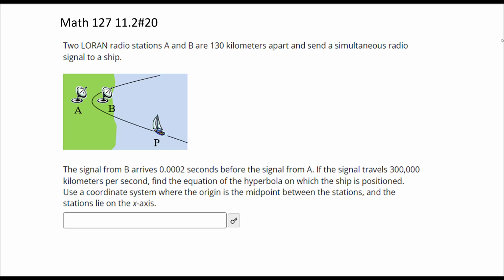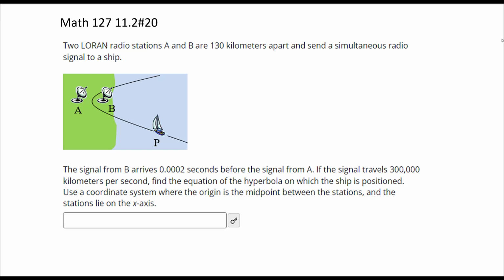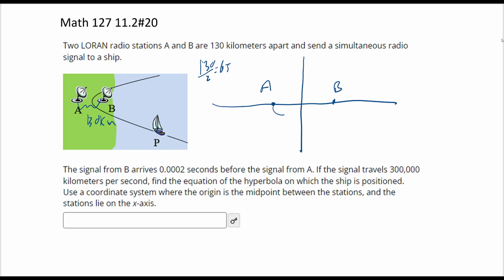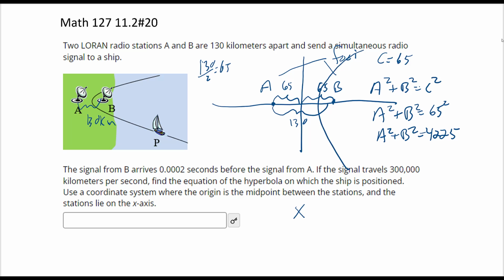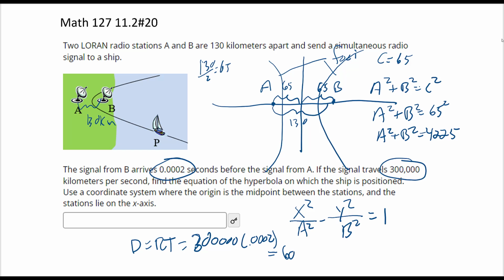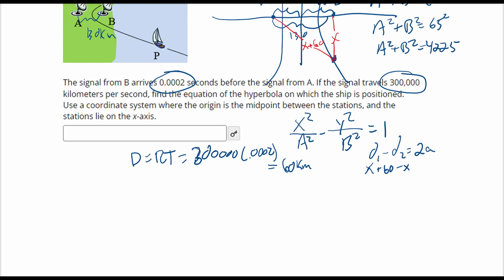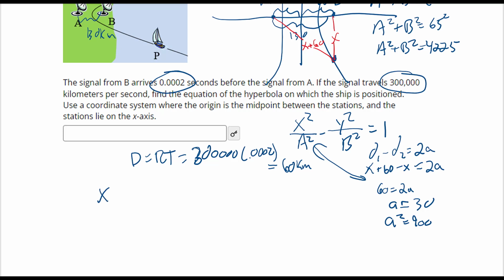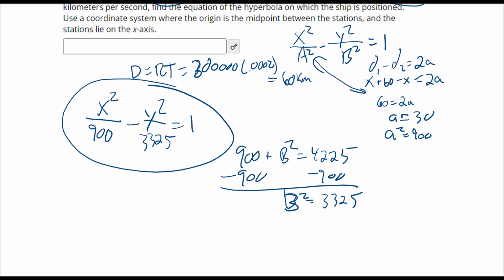Math 127 11-2#20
In this problem we use the properties of a hyperbola to derive the formula of a hyperbola.